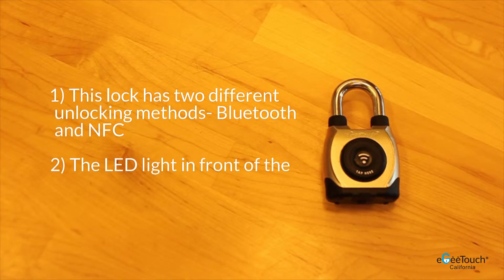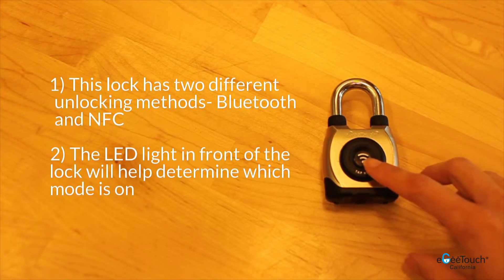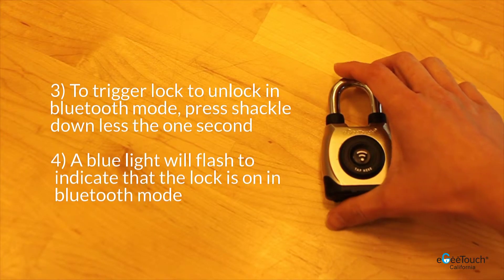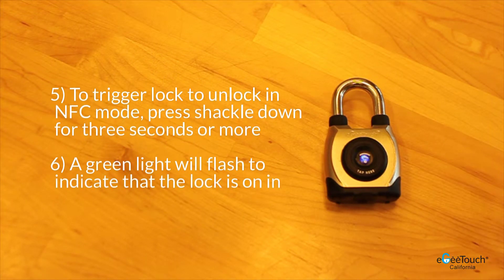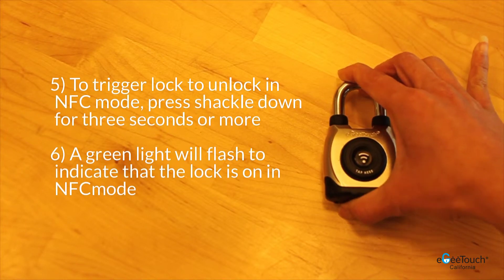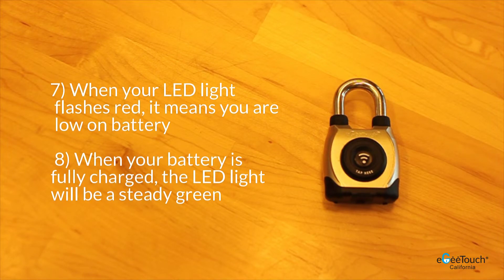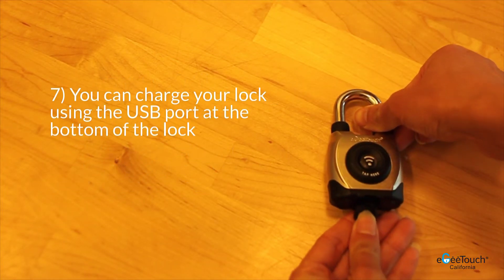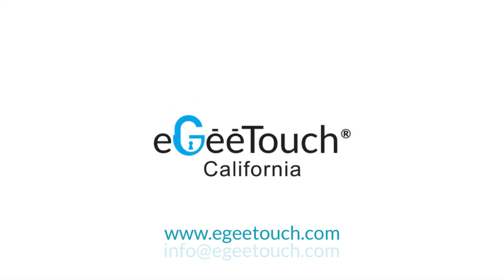eGeeTouch 3rd Generation Smart Padlock introduction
Intro video of our latest generation Smart padlock. The eGeetouch Smart padlock are weatherproof with audit trails to trace who, when, and where access been made